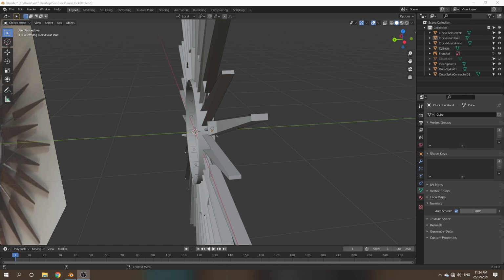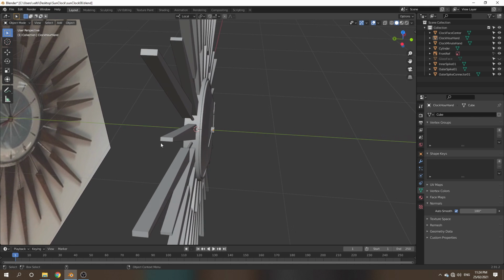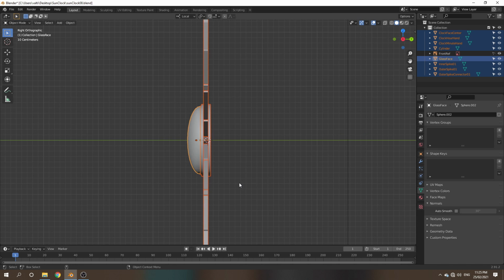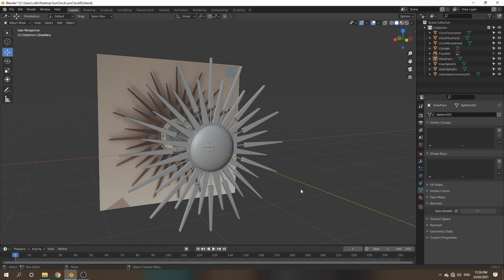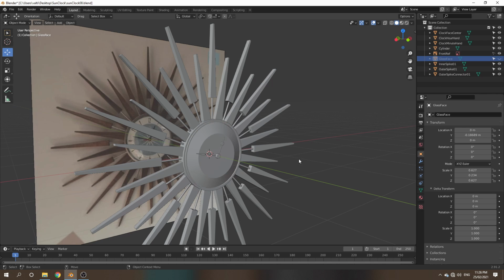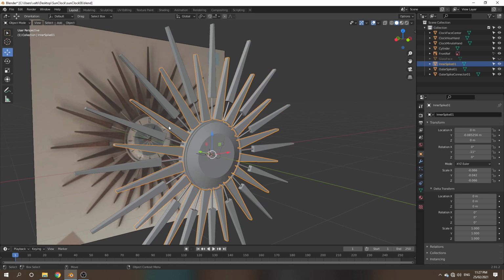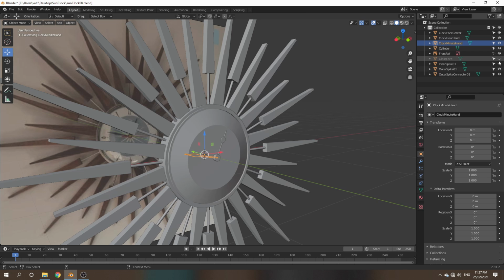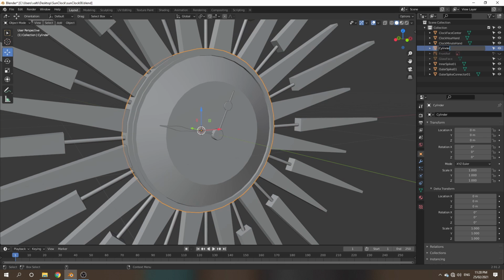Modelling for Games in Blender - Part 11 - Set origin and apply transform